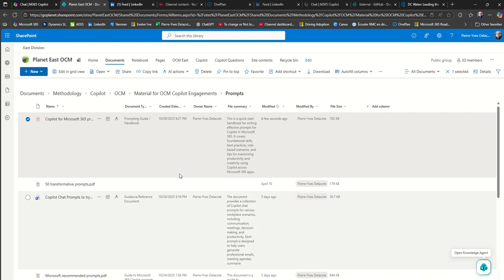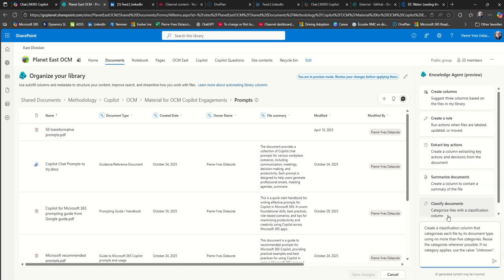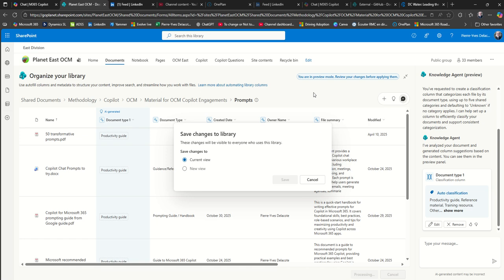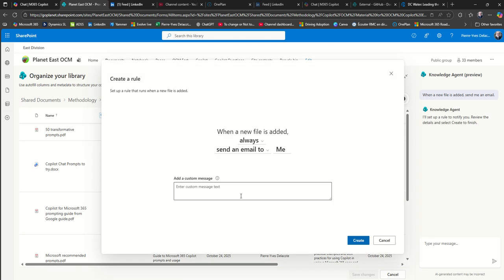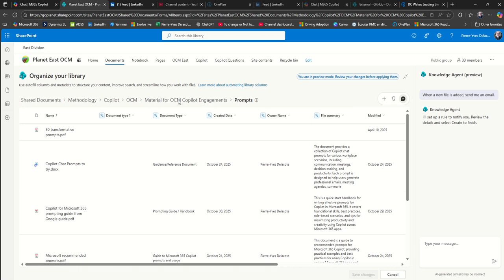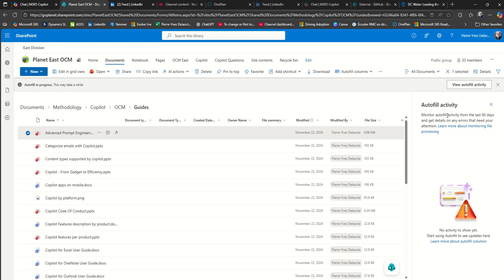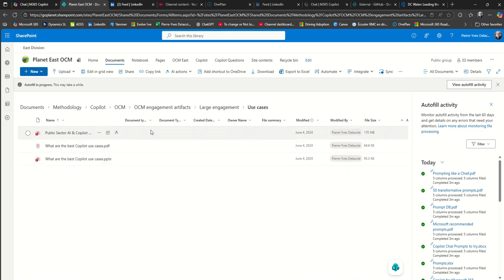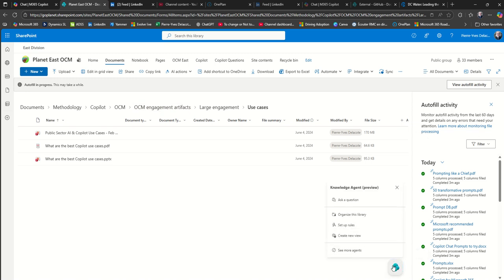Knowledge Agent helps you to make your SharePoint more accessible